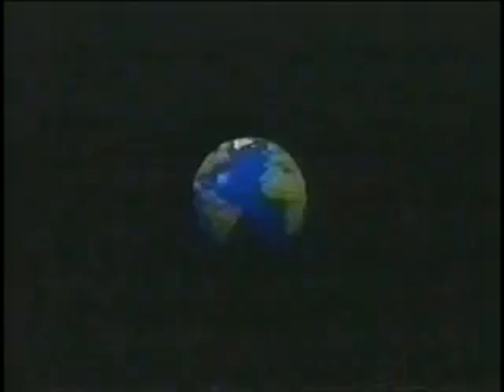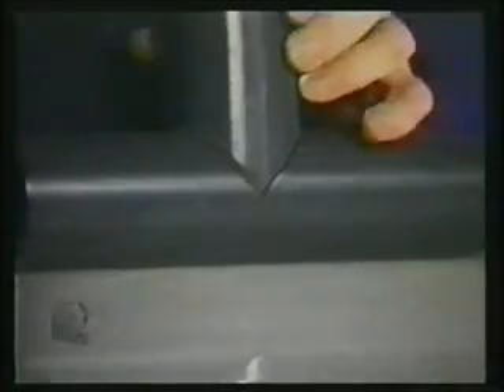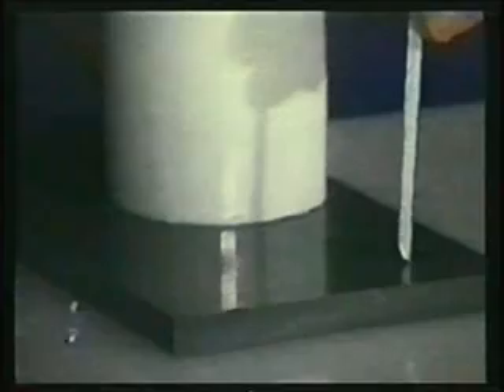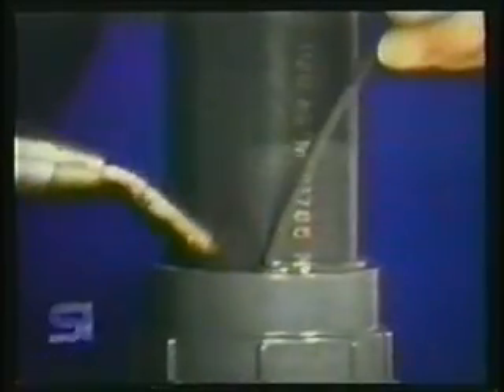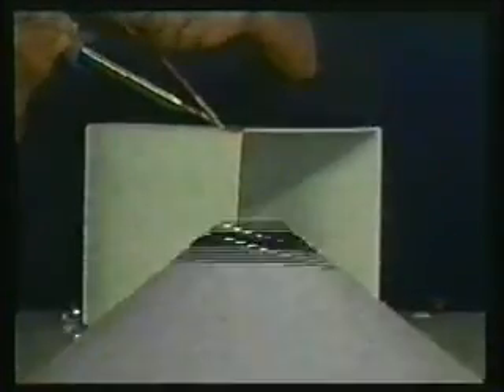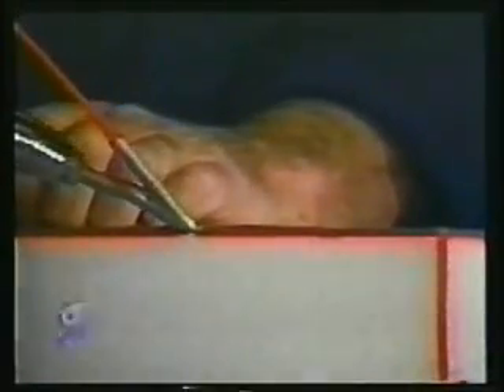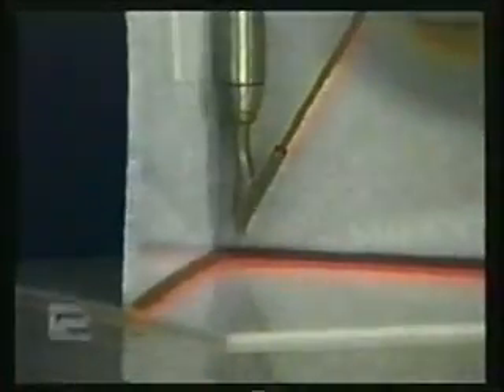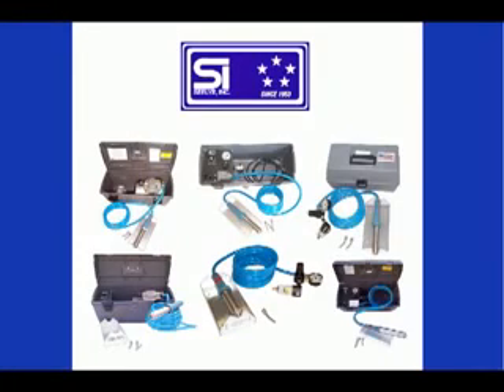Welding Tutorial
Seelye Acquisitions, Inc.,

Seelye Acquisitions has been a national, as well as an international, leader in thermoplastic welding equipment and thermoplastic fabrication and distribution for over 50 years.
With our extensive inventory, we are capable of offering same day shipment. If a repair is necessary we have one-to-two day turnaround. Our sales and technical staff are always available to assist you for all of your thermoplastic needs.

To complement our thermoplastic welder division, we also offer thermoplastic fabrication and distribution of a wide variety of thermoplastic products.